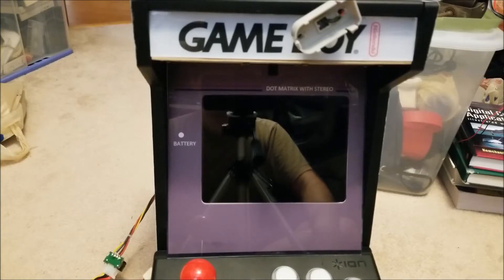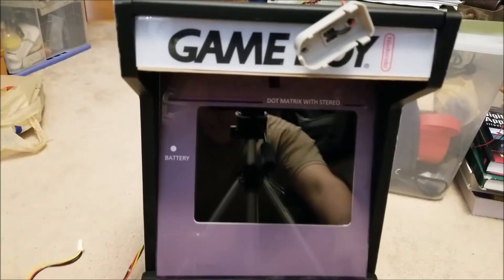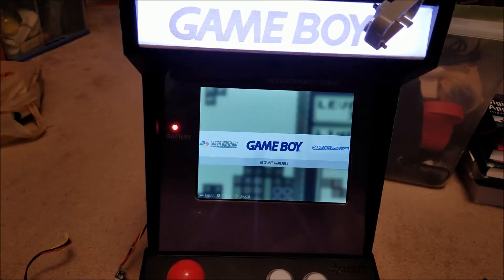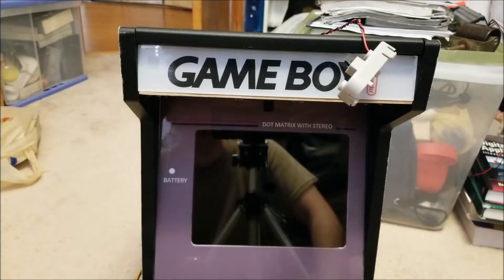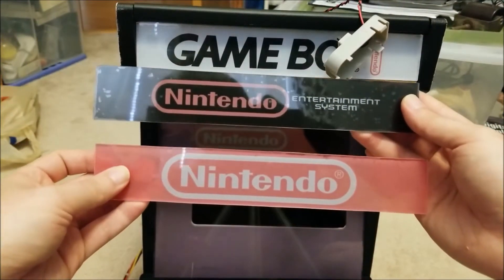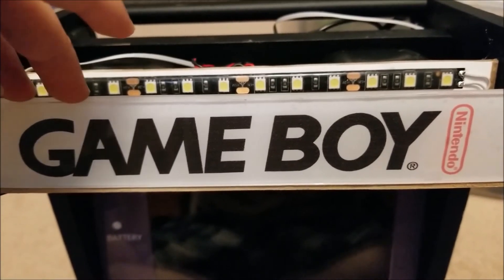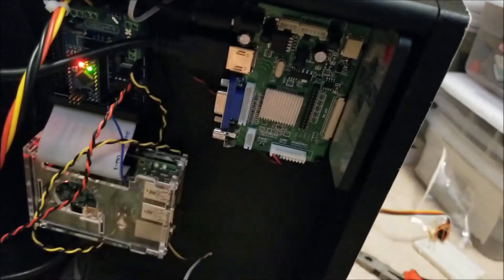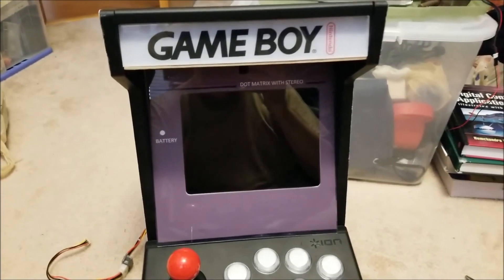Retropie Raspberry Pi Arcade Project: Part 5 - Backlit Marquee/Power Indicator/Audio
More progress as I near completion of the mini arcade! I've finished the power wiring as well as hooked it up to an atx power supply to do a full test of everything on at once. In this video I demo the marquee lit up as well as audio and the power indicator. All I need now is for the dupont pins, crimper, short hdmi cable, and power supply to arrive so I can finish everything and finally be done with this project so I can enjoy playing it. It's already shaping up much better than I thought it would (although it looks like some software tweaking is necessary as snes emulation is a bit choppy).

Code: sjmics
Max Use: 1 (one for per user)
Amount Limit: 300